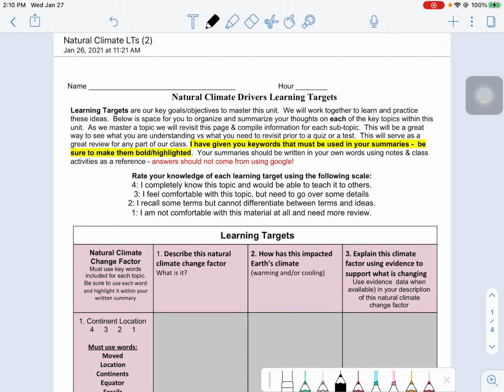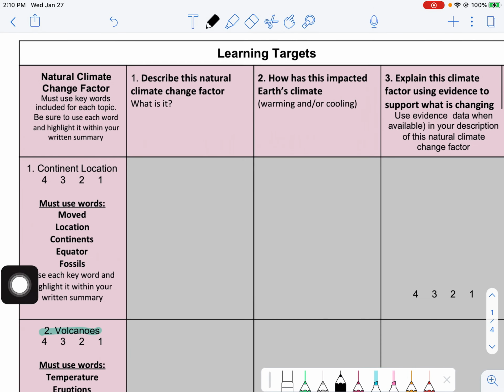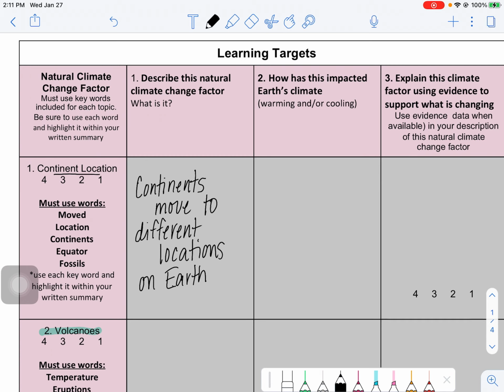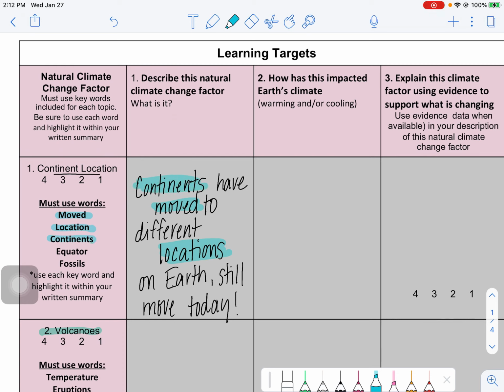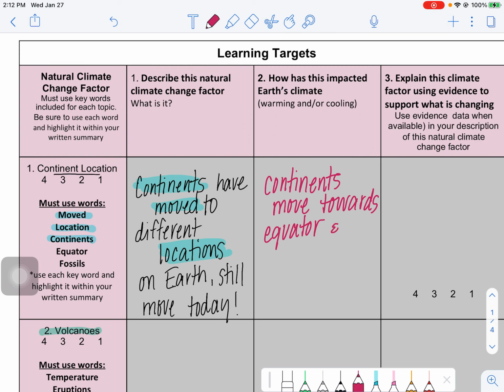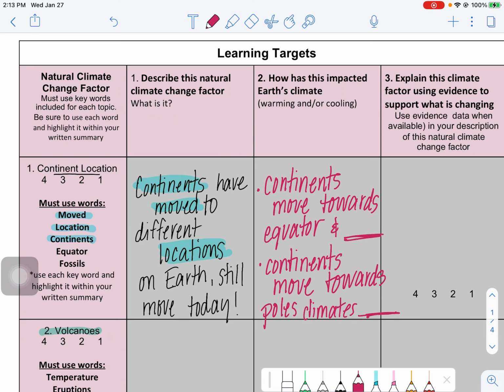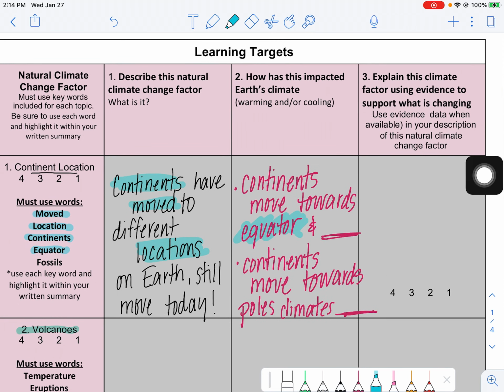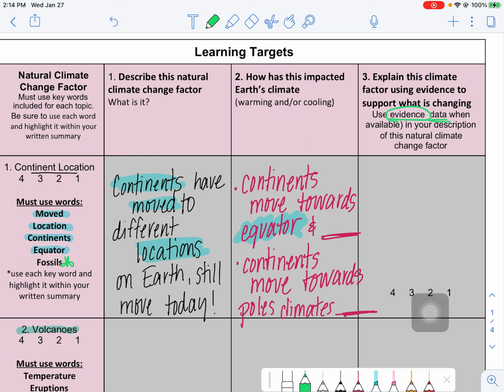LT1: continent location